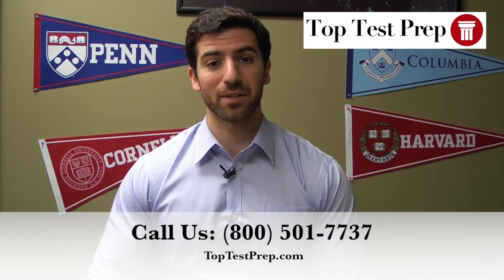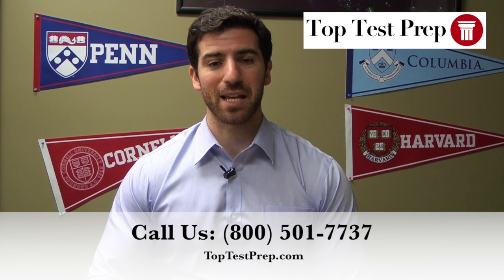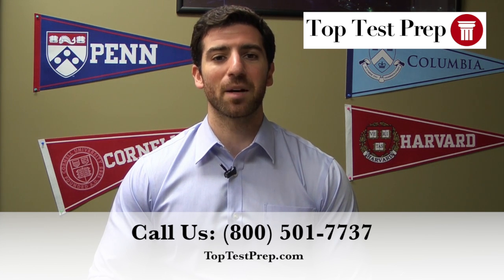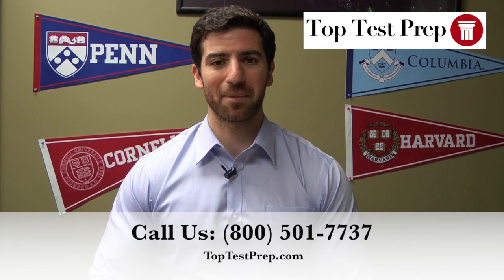Medical School Admissions Resume - Examples - TopTestPrep.com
- The Med School Admissions Resume.  This video is about how to write the best resume for your medical school applications and the AAMC (American Association of Medical Colleges).

If you'd like to learn more about how to get into the best medical schools, then we can help you. With our MCAT prep programs and admissions consulting packages, we help students all over the country gain admission to the top schools.